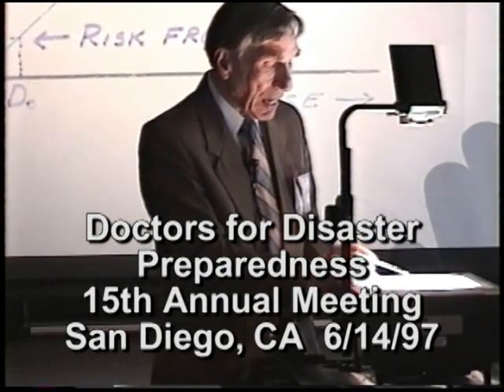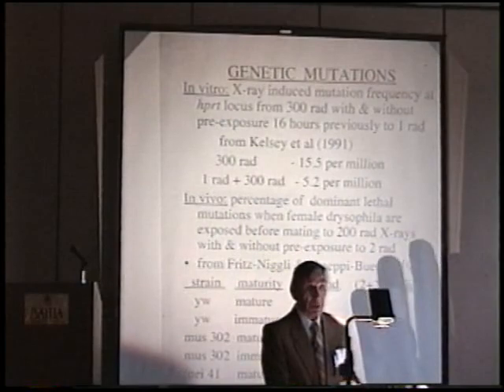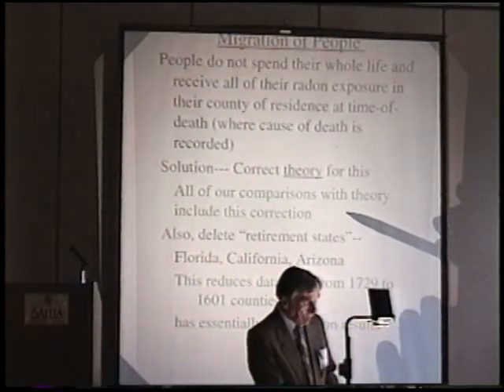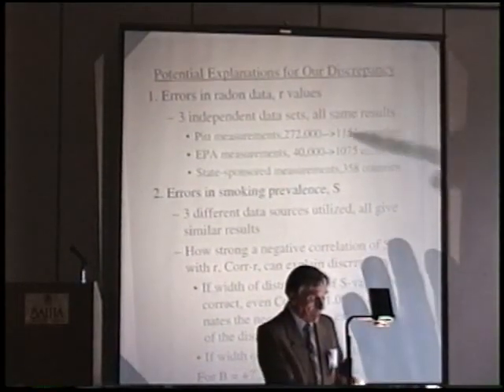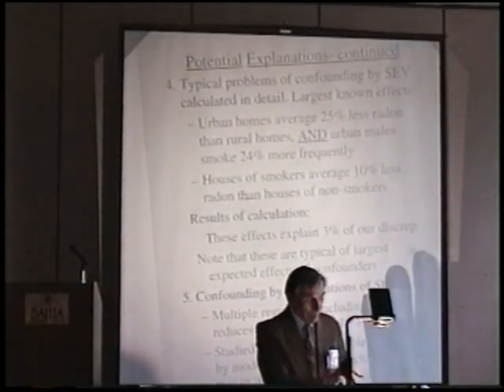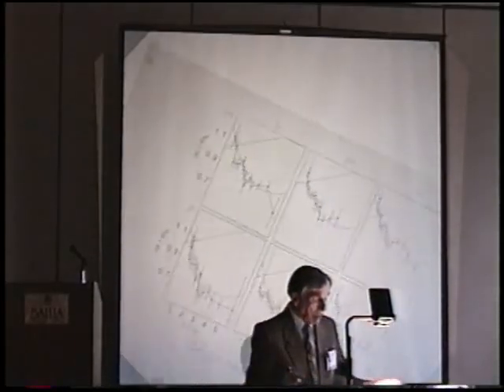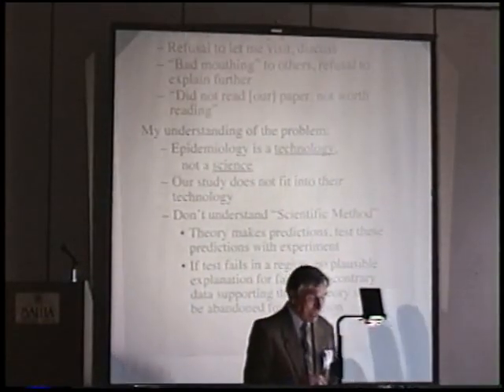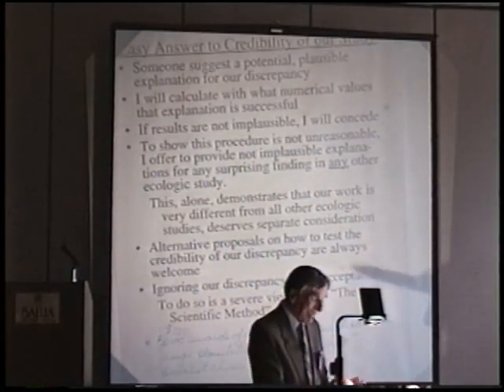Indoor Randon, Lung Cancer, and the No-Threshold Linear Hypothesis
Bernard Cohen

Presented at Doctors for Disaster Preparedness

15th Annual Meeting, June 14, 1997, San Diego, CA.